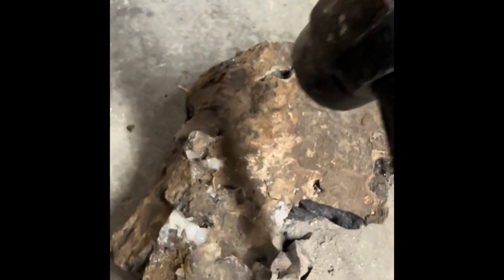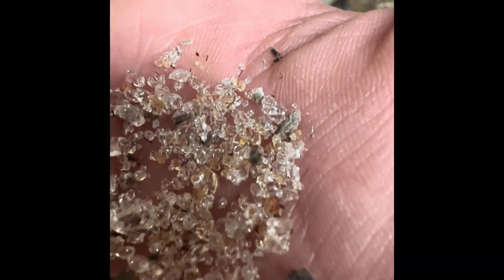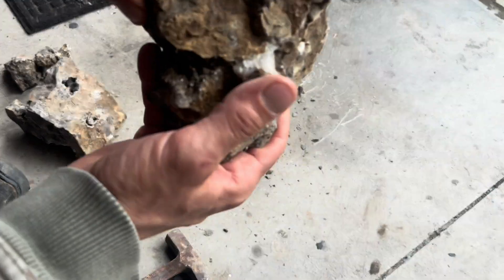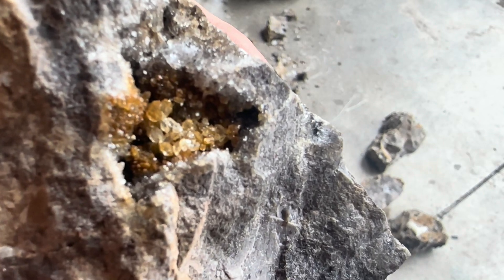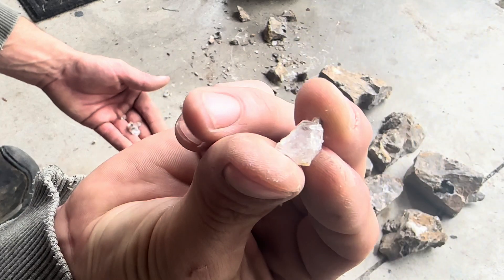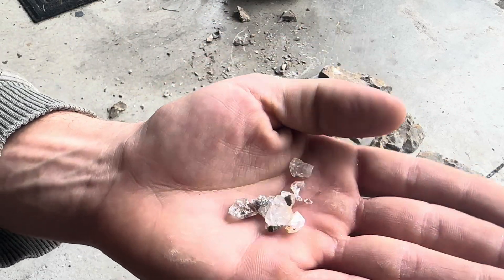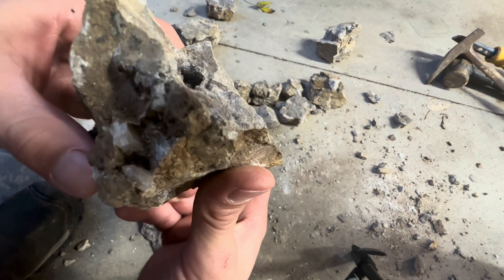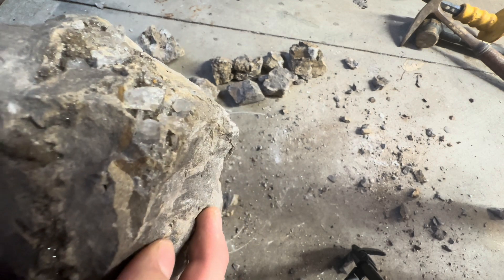Herkimer Diamonds: Crafting Matrix Specimens from a New York Dolomite Boulder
In this video we break down a large 500,000,000 year old dolomite rock to get to the crystals inside. I need these pieces to be smaller so I have to get this broken into smaller more attractive Herkimer diamond matrix pieces.
I aim for 1 pound per piece